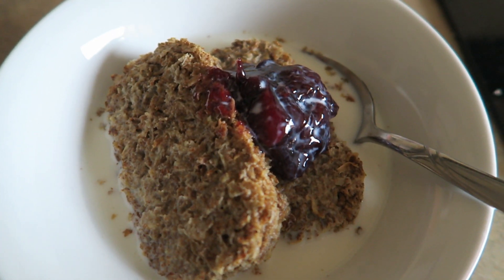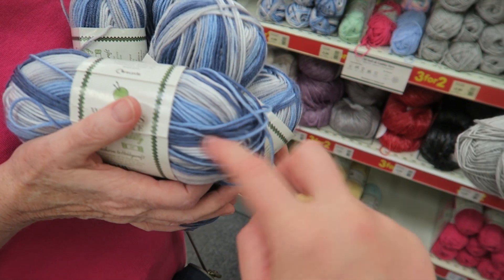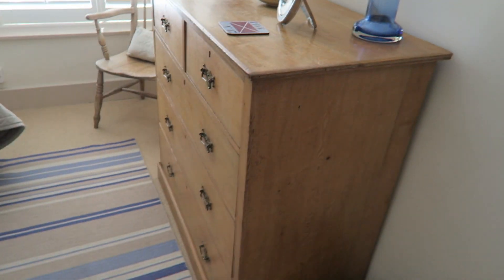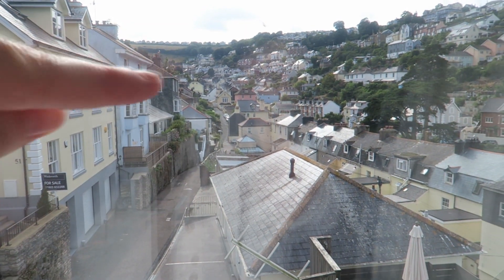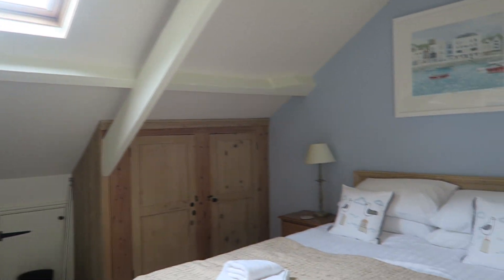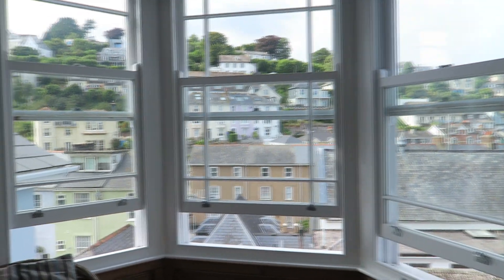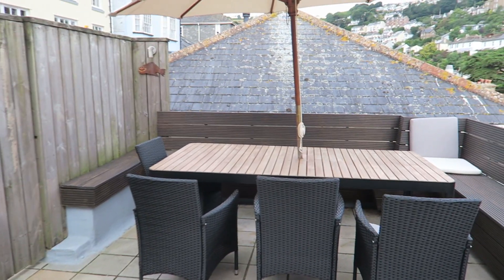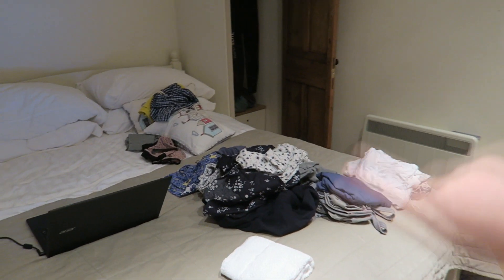Holiday House Tour I Vlogust 3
A day of travelling and heavy traffic but there's a wonderful holiday house and beautiful views at the end of it